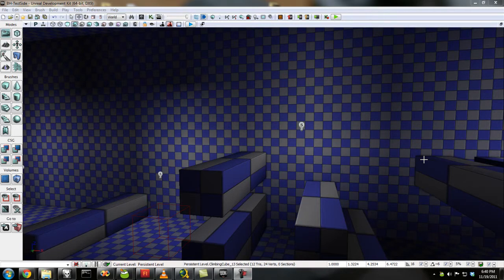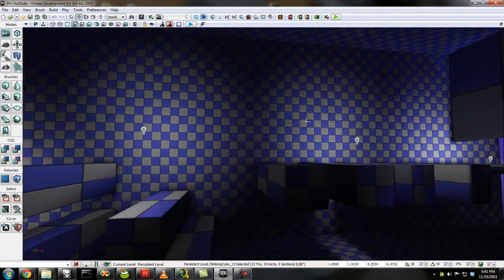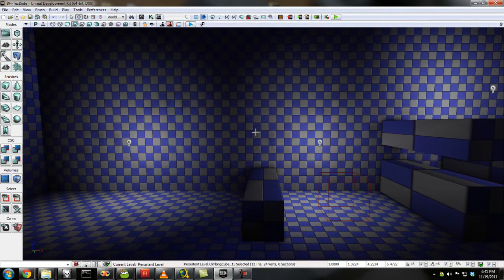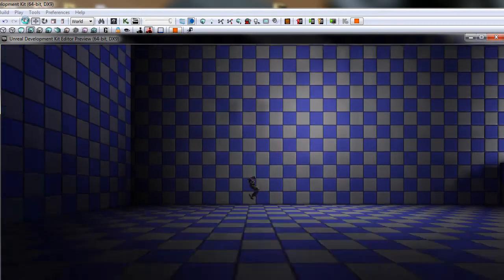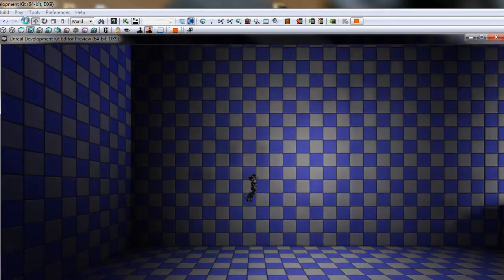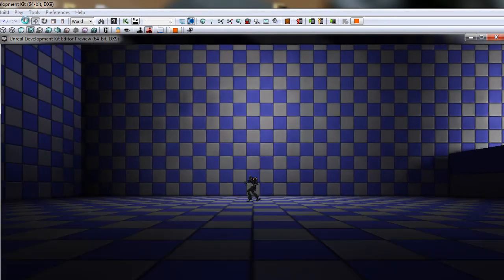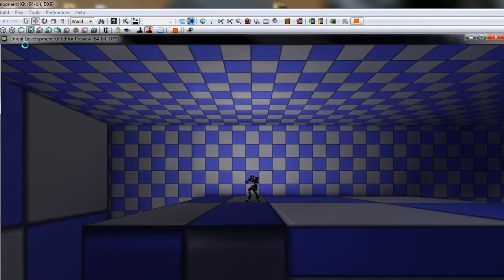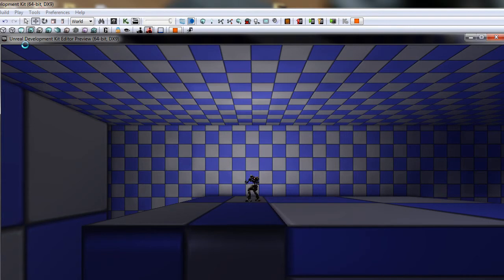UDK Grapple System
This is a tech demo of a grappling system I made in UDK. It runs completely on UnrealScript and can be used to grapple onto any object. It makes for a pretty good platformer base, but it is still in development.